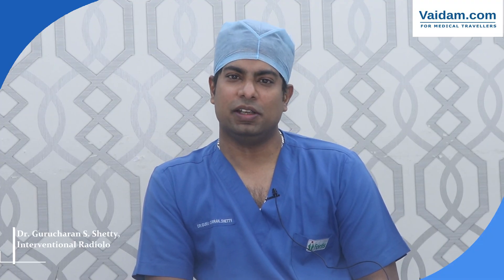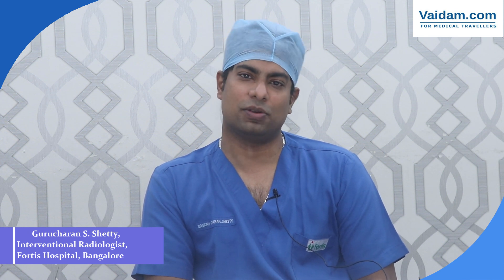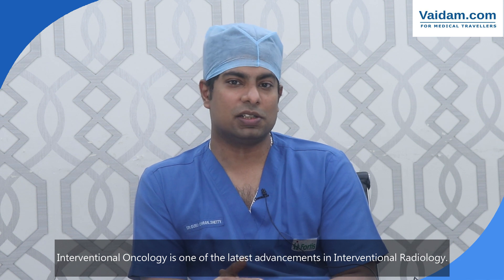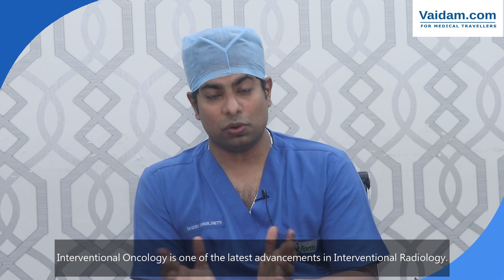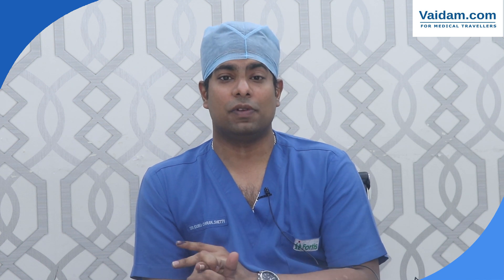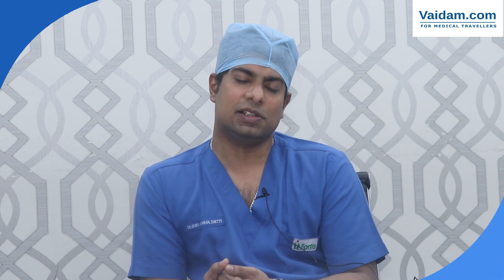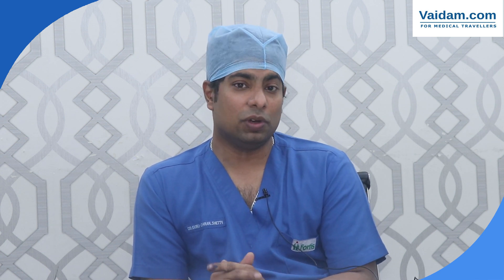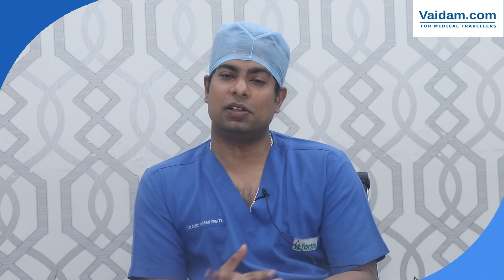Role of Interventional Radiology in Oncology | Dr. Gurucharan S. Shetty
Cancer treatment aims to destroy cancerous cells without harming other body parts.

Interventional Radiology uses imaging techniques – real-time X-rays, ultrasound, CT, or MRI – to guide treatments right to the cancer site, focusing directly on tumors or their blood supplies.

Interventional Radiology procedures are performed through tiny holes instead of the large incisions required for some surgeries. This technique may guide small catheters, needles, and other minimally invasive instruments to the appropriate area for treatment.

Learn about Interventional Radiologist from Dr. Gurucharan S. Shetty (Consultant, Interventional Radiologist) at Fortis Hospital, Bangalore (Bannerghatta Road).